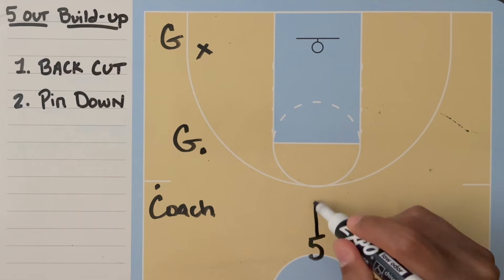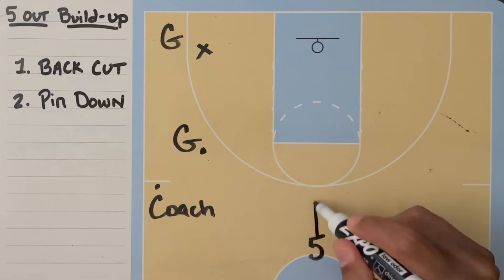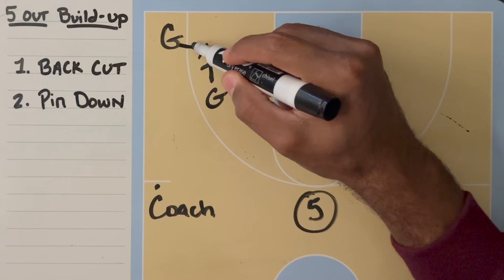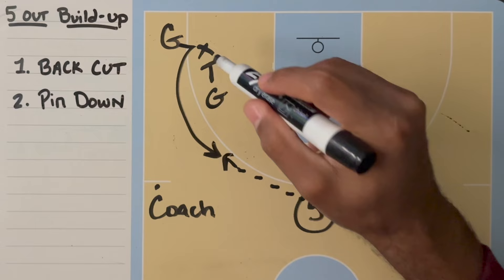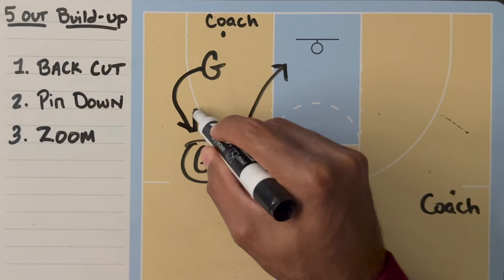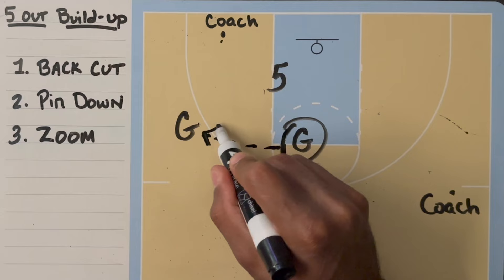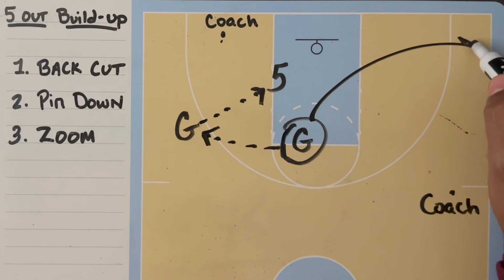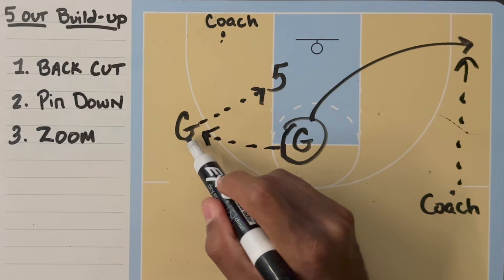How To Install: 5 Out Offensive Concepts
Here's a breakdown drill on how to install 5 out offense. To learn more about 5 out concepts and installation drills...